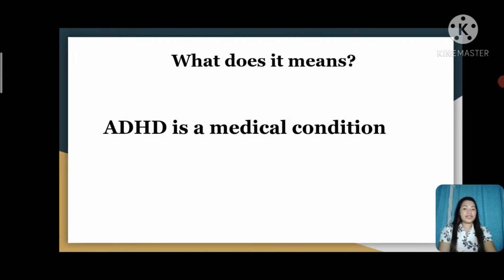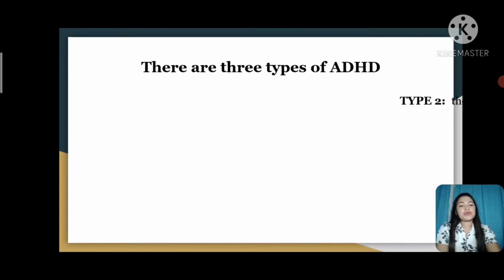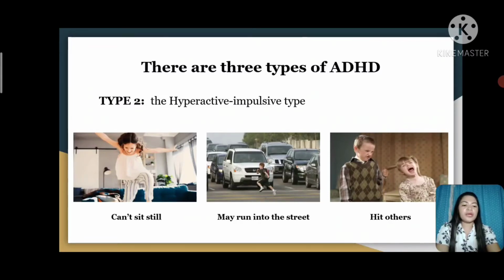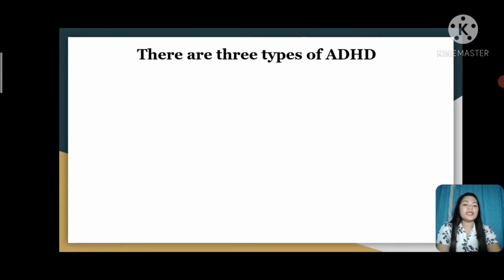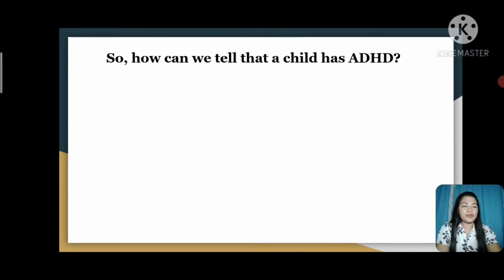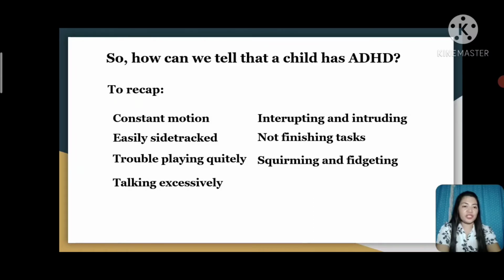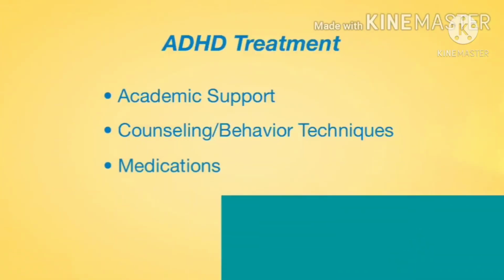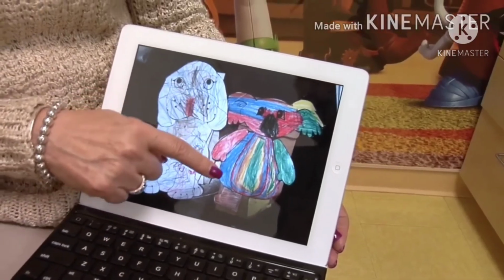ADHD: Symptoms and Types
Requirement for Foundation of Special and Inclusive Education.